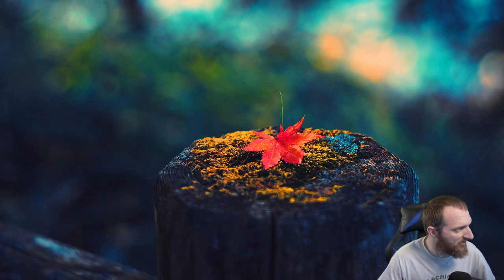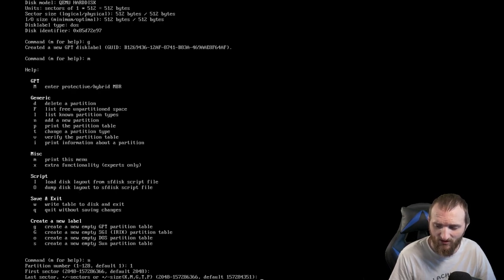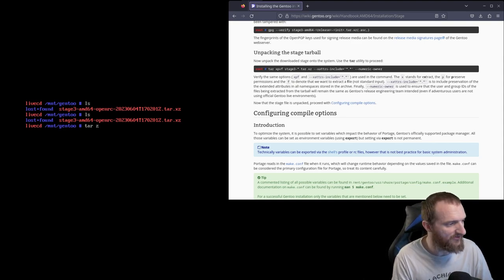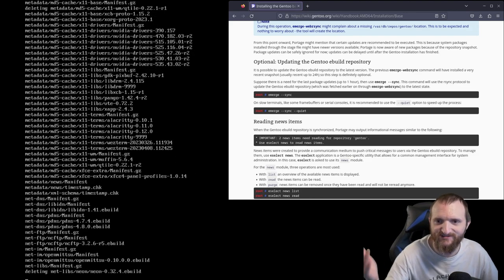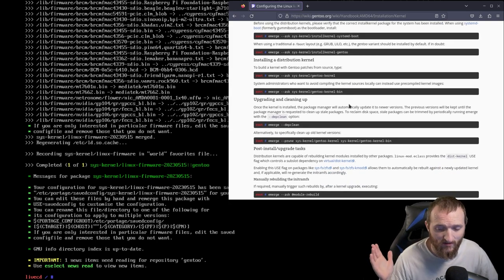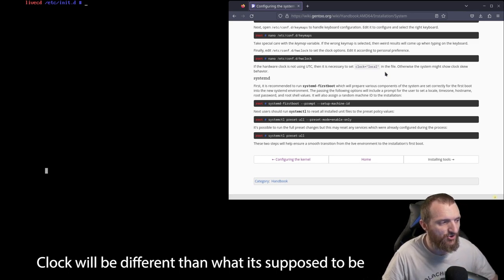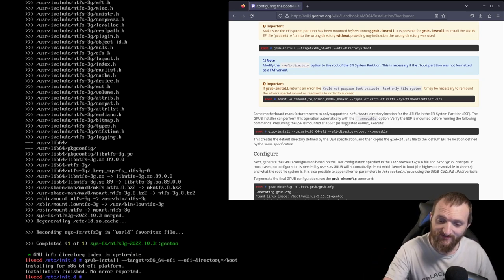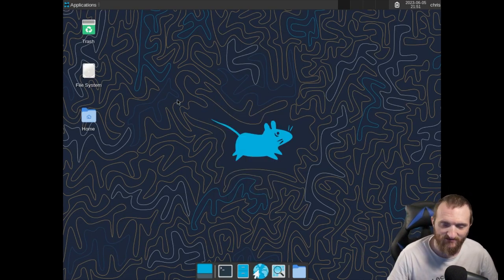Ultimate guide to installing Gentoo Linux for new users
In this "Lengthy" video, I install Gentoo Linux (Yes again) and try and explain the process a little better than I did when I made it 8 months ago. I realized in that video (the old one) I didn`t explain everything correctly and I also didn`t cover as much as I possible could have, so hopefully in this more "guided" version, new users who may want to install Gentoo can have a easier time. I did add some chapters.

00:00 - Intro
03:39 - Grabbing ISO
08:00 - Booting ISO
18:00 - Partition Stuff
24:42 - Filesystem
29:22 - Stage 3
38:00 - Unpacking Stage 3
45:00 - Make.conf FEATURES
1:04:00 -  Edit make.conf
1:09:00 - ACCEPT_LICENSE
1:14:00 - KERNEL
1:25:00 - FSTAB
1:36:00 - System Tools
1:42:00 - GRUB
1:55:00 - System is installed
2:00:00 - Setting up Xorg